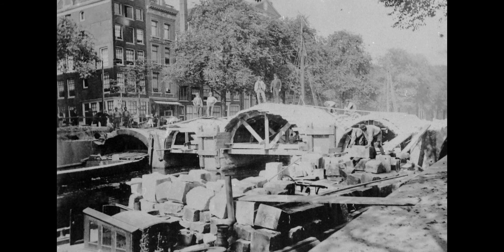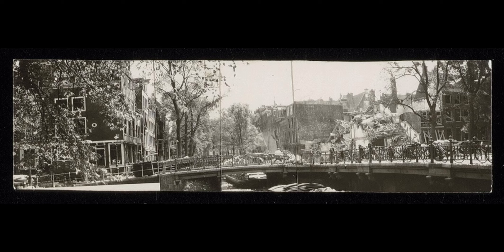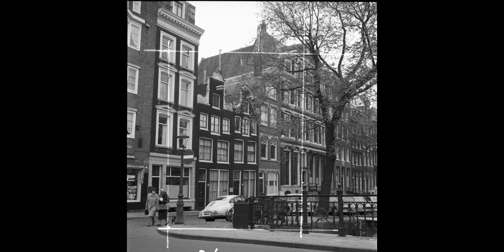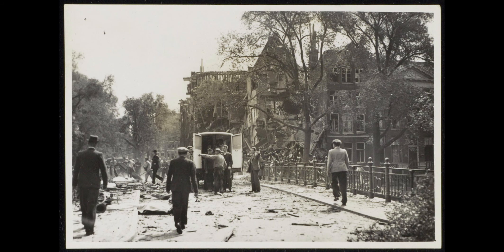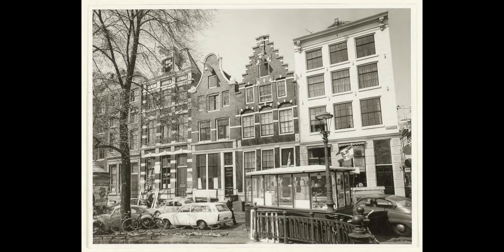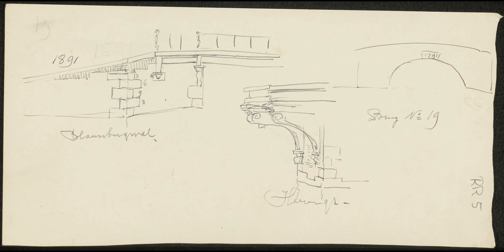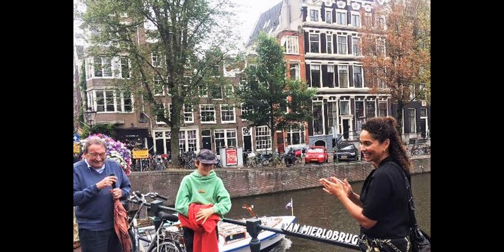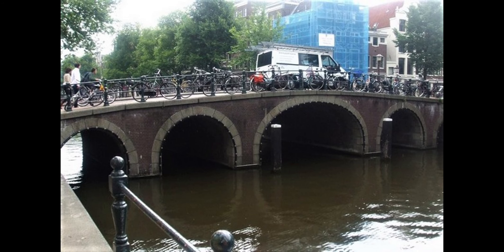BRU0018 Van Mierlobrug | Bridge Of Amsterdam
The Van Mierlo Bridge (bridge 18) is a fixed bridge in Amsterdam-Center.
This traffic bridge connects the southern quay of the Blauwburgwal to the Herenstraat. It spans the Herengracht.

The bridge is integrated with bridge 19 on the eastern quay of the Herengracht and over the Blauwburgwal. The bridge is surrounded by municipal and national monuments, but it is not one itself; it is too young.

A bridge has been here for centuries. Pieter Bast included it in his map from 1599 when the Herengracht served as a moat forming the outer edge of the city.

On the map by Balthasar Florisz. van Berckenrode from 1625, the arch bridge with five passages is drawn in the quay of the Blaeuwe Burchwal over the Heere Graft. From then on, it has always been the northernmost bridge in the Herengracht.